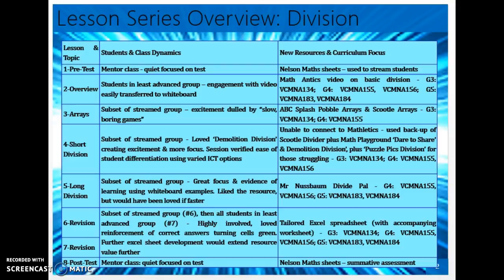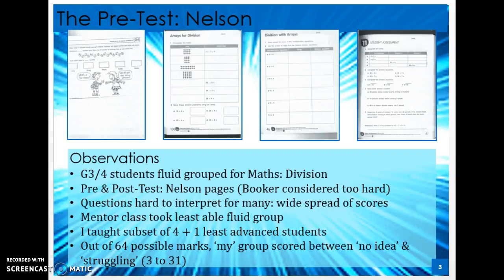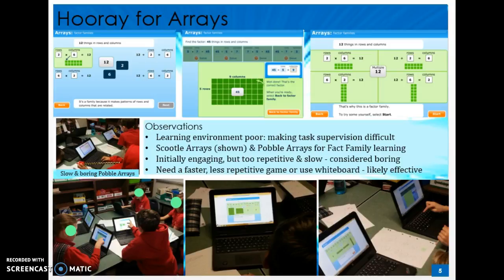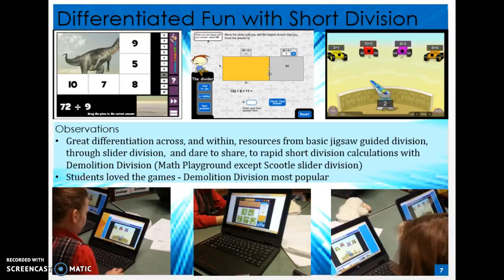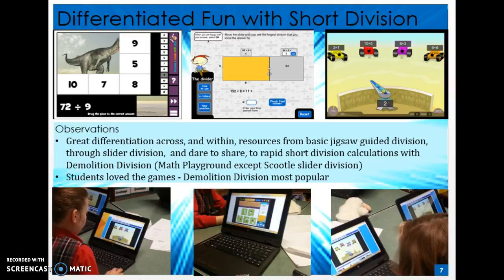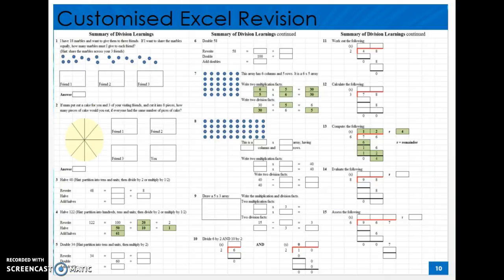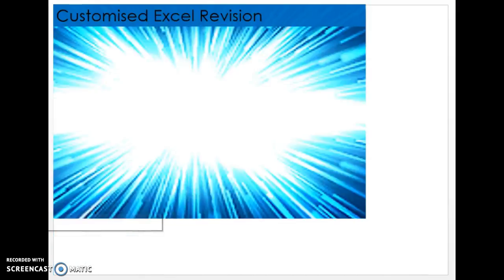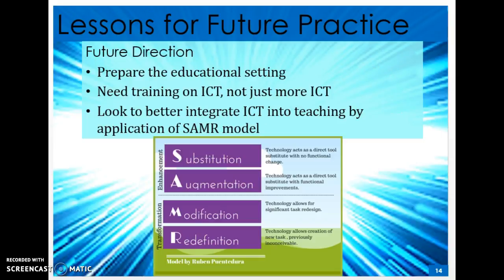Recording #9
ICT Digital Story by Simon GIBBS